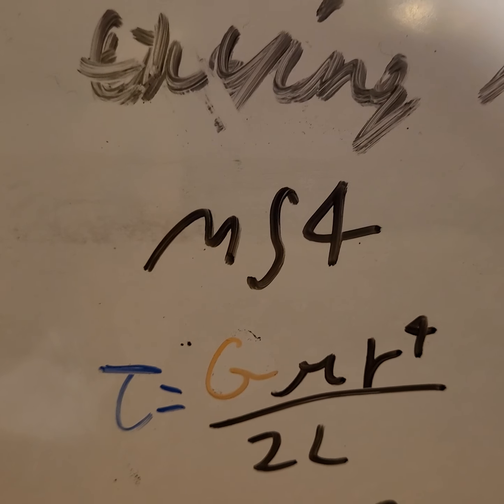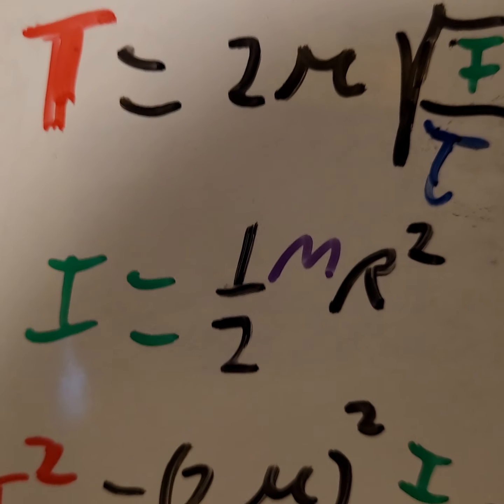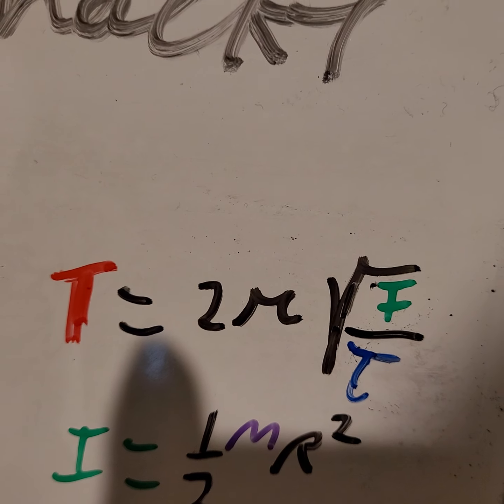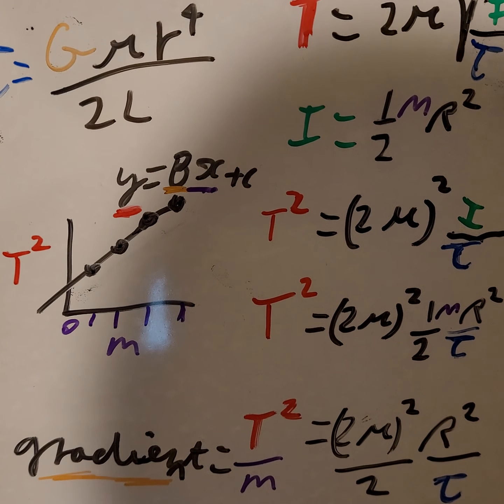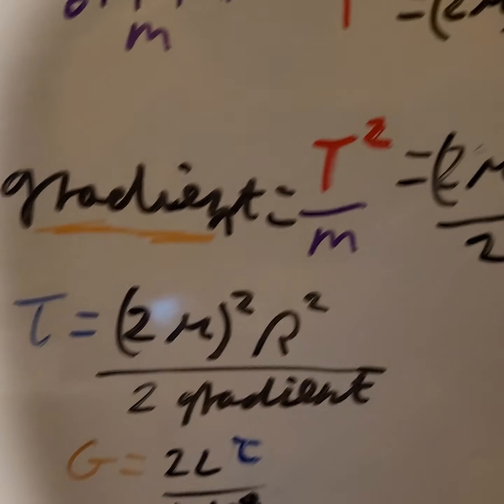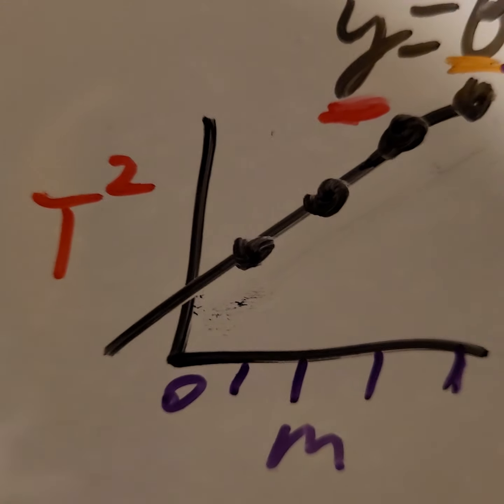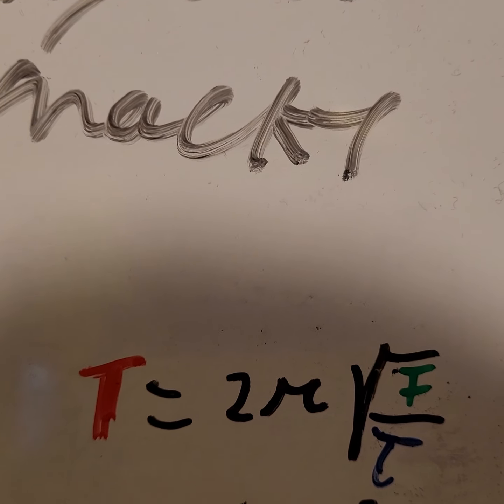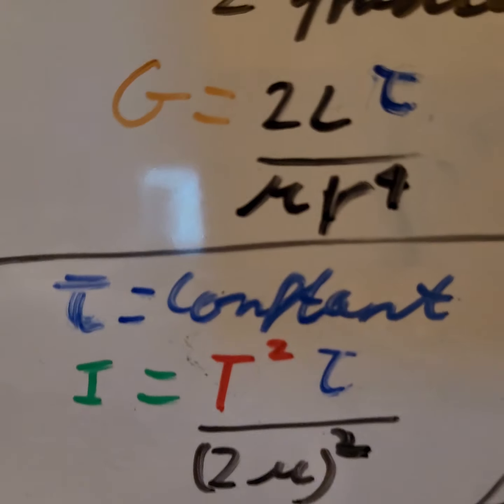MS experiment 4